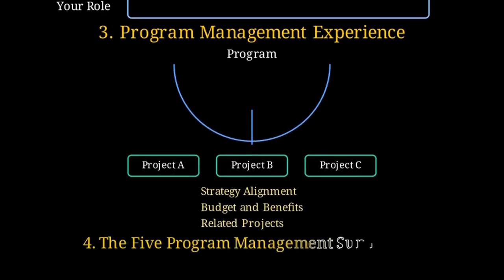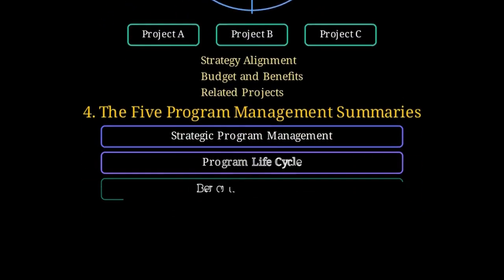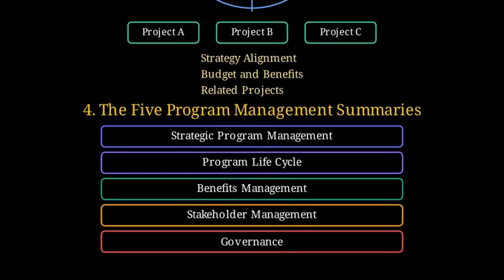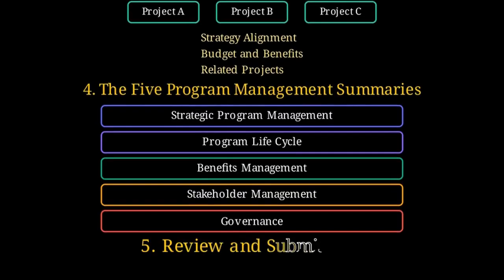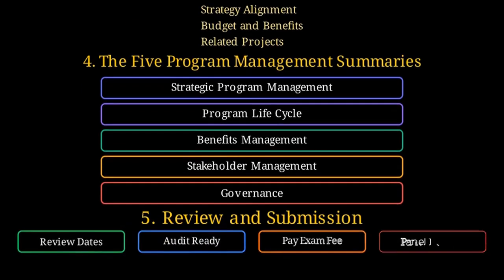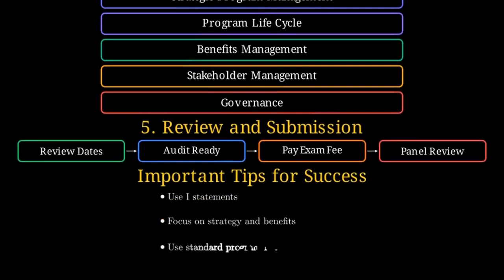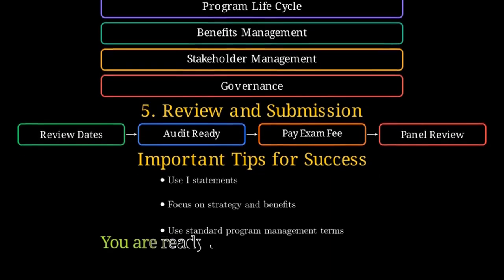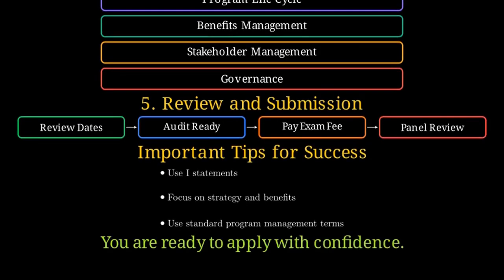How to Fill PMI PgMP Application: Step-by-Step Guide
Struggling with your PMI PgMP application? In this video, I walk you through the exact process to document your Program Management experience and pass the PMI Panel Review on your first attempt.
What You’ll Learn:
Eligibility Requirements: Understanding the 48/84 months of program experience needed.
Experience Summaries: How to answer the mandatory essay questions